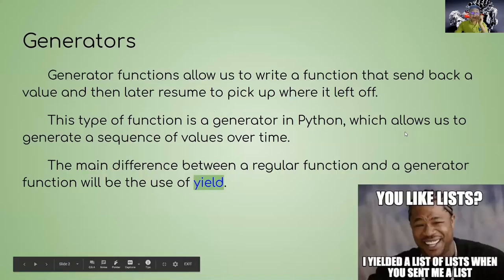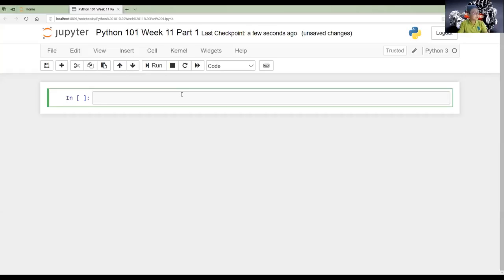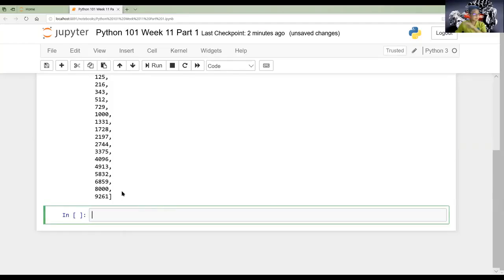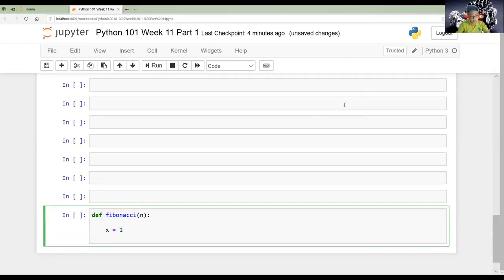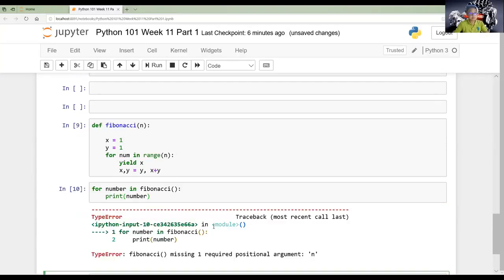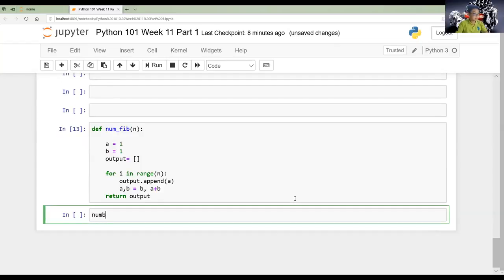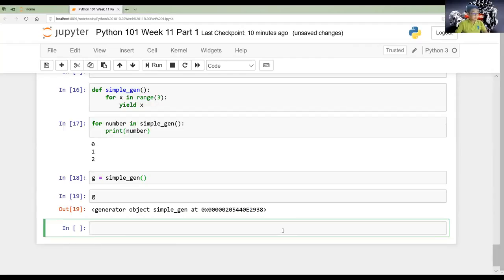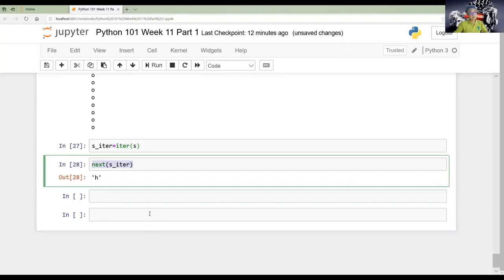Beginner's guide to python week 11 part 1